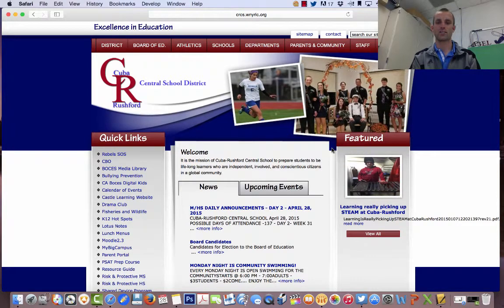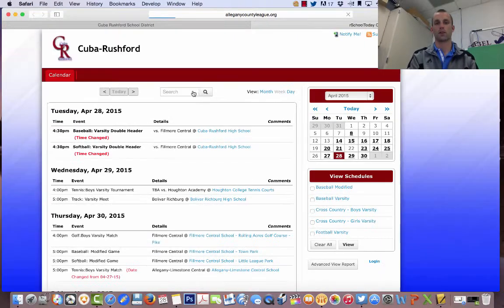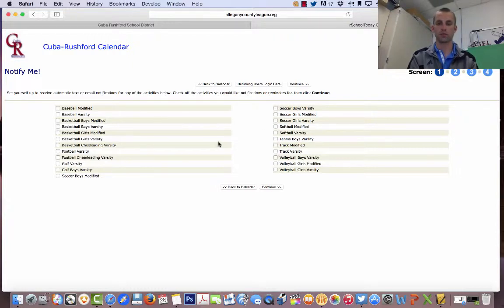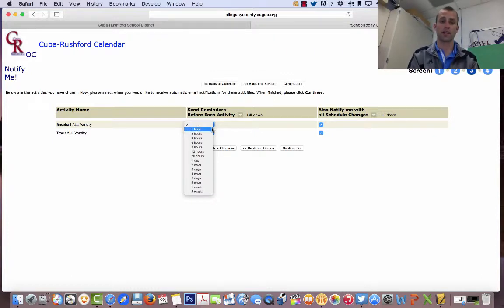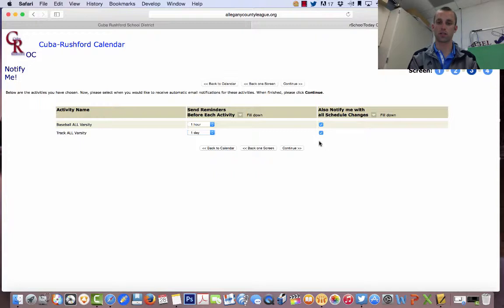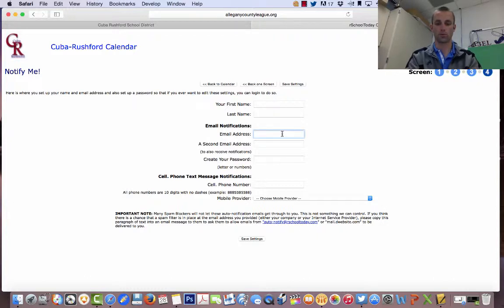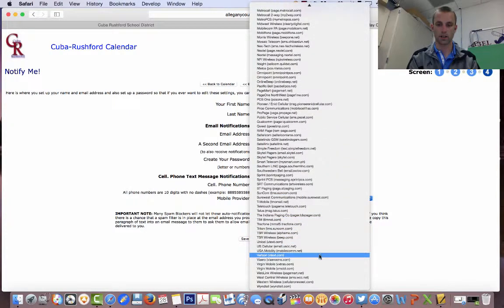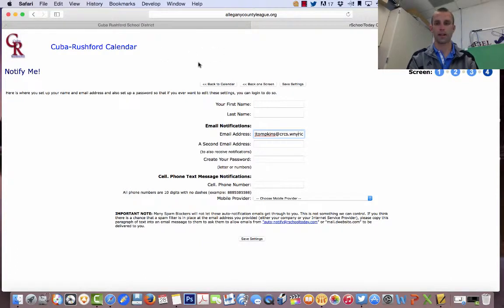Athletic Calendar notify me help